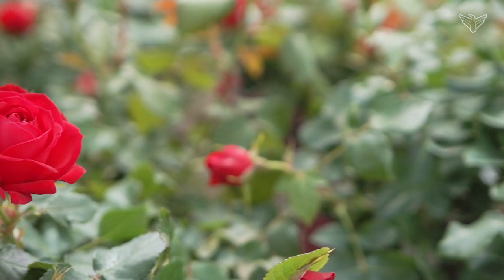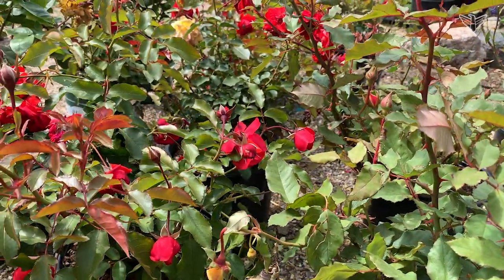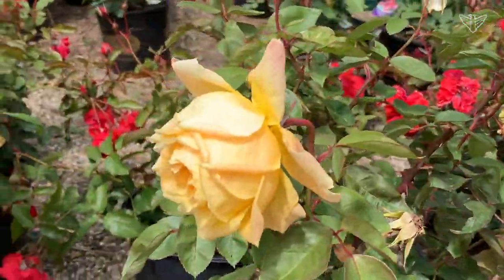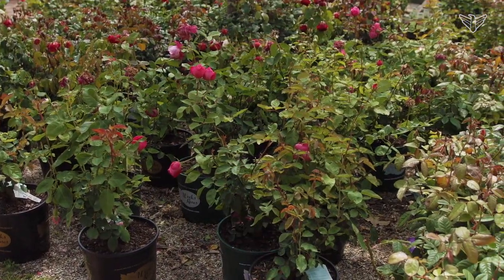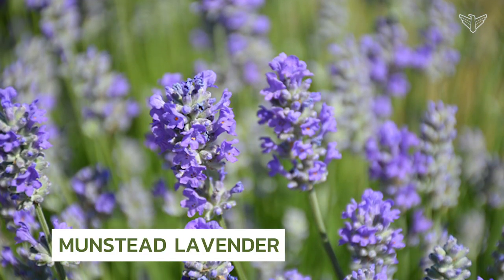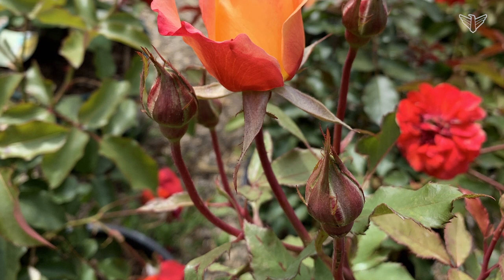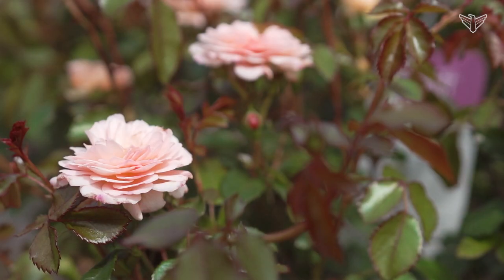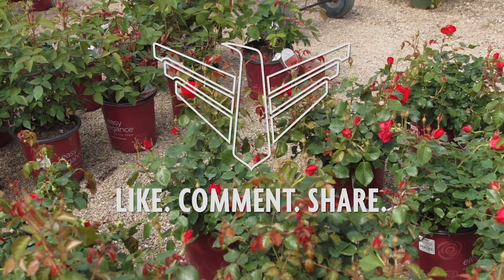What are the different types of roses? | SD Home Garden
We all want flowers that bloom all summer long and are easy to care for. Roses are a good choice. Erik Helland of Landscape Garden Center in Sioux Falls explains the advantages and disadvantages of two varieties, the hybrid tea roses and the shrub rose.